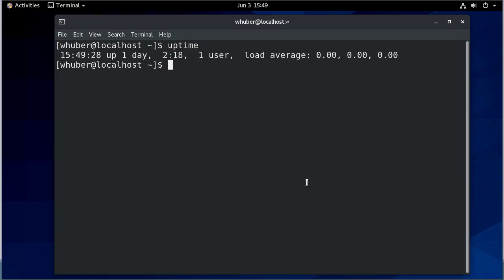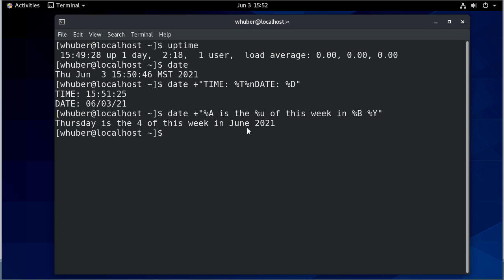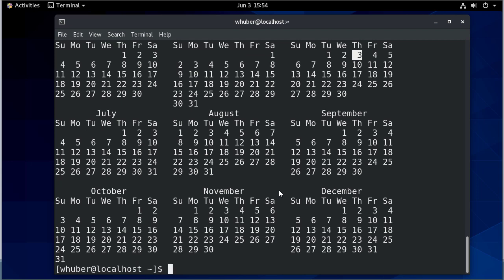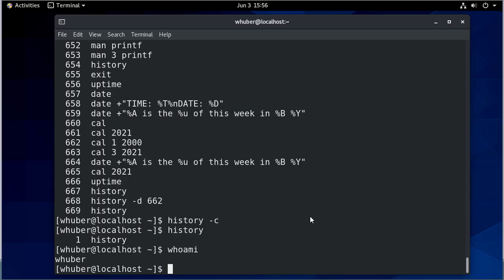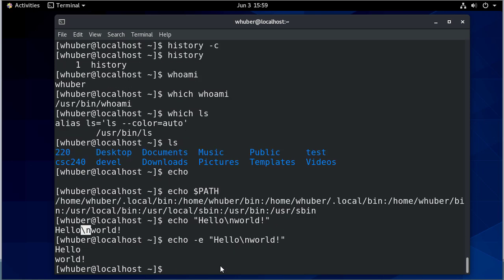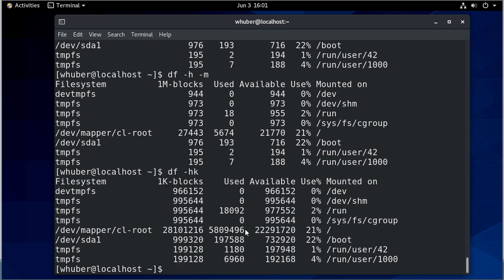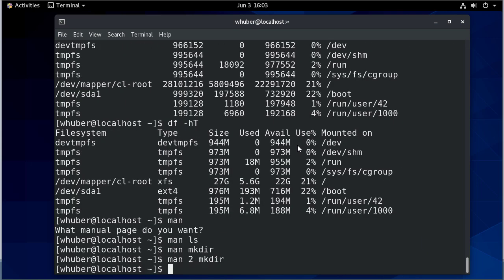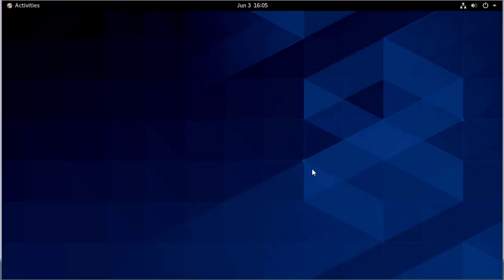Linux Intro (pt 1) - Informational Commands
0:07 - uptime
0:35 - date
2:03 - cal
2:47 - history
4:47 - which
5:37 - echo
7:02 - df
8:37 - man
11:11 - exit